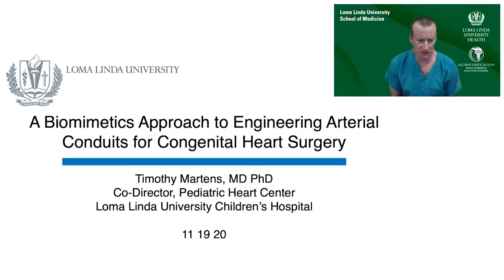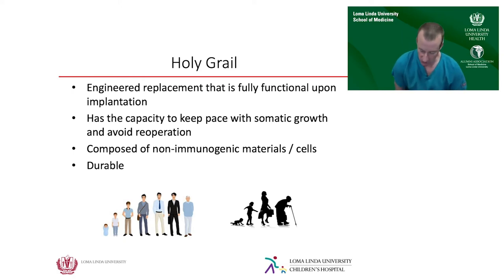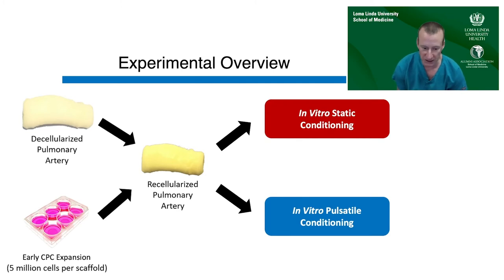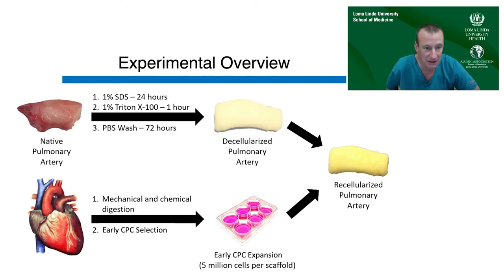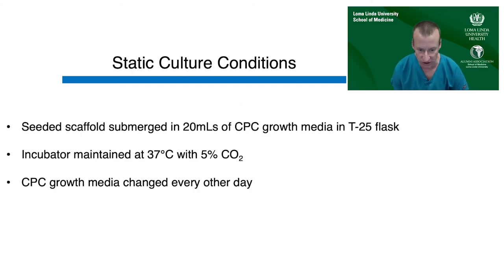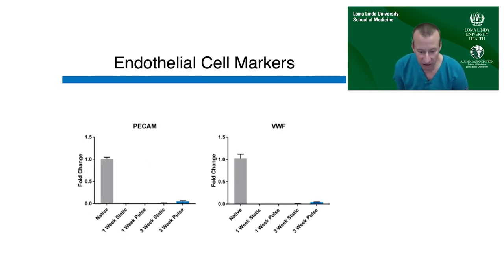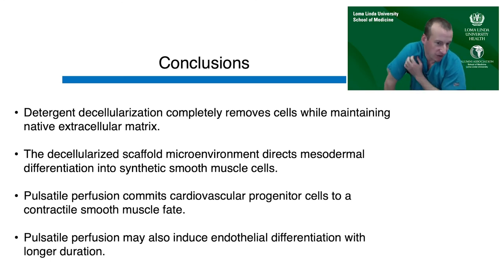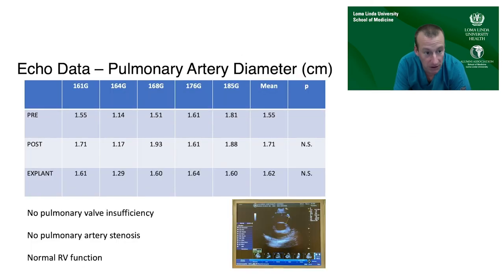Timothy Martens, MD, PhD - A Biomimetic Approach to Engineering Arterial Conduits